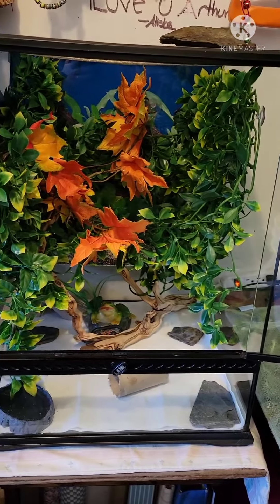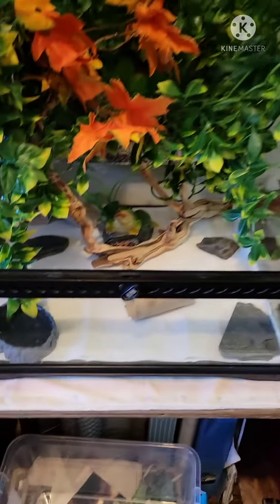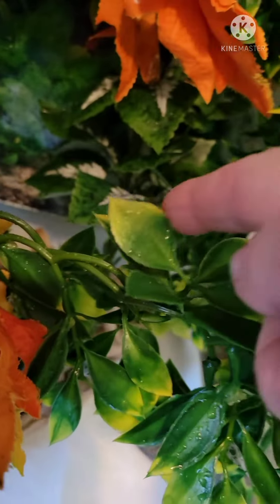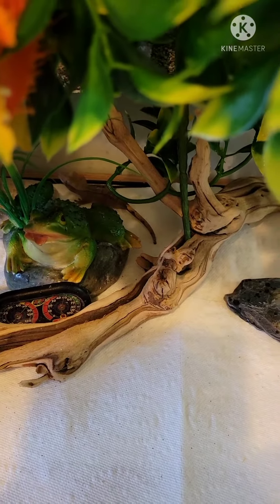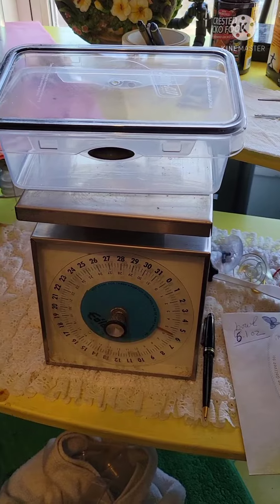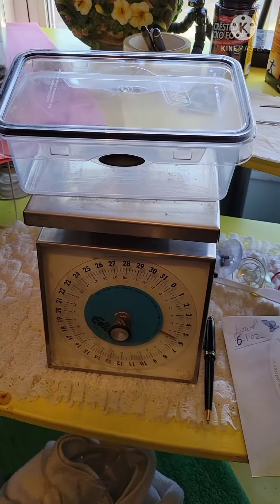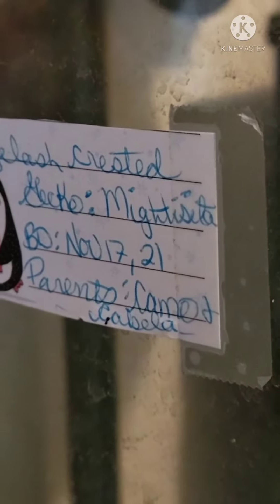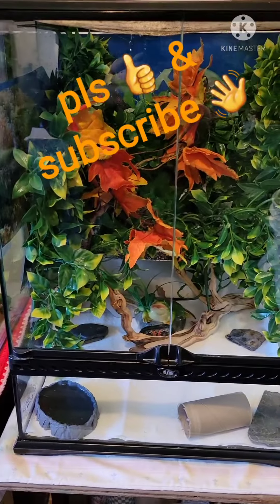CLEANED MY EYELASH CRESTED GECKO!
Hello Everyone from Mightisita. She is doing amazing in this enclosure. I can now find her 🥰.
I'm still having some issues that I'm currently working on. I've already made one step by changing nursing homes that I work in. The one I worked in for 22yrs was a smoking facility for the Res. and I'm allergic. Which I'm feeling better already. There is still the issue with space on my cell and was able to squeeze out this video and two updates on my baby EYELASH CRESTED GECKO same parents as Mightisita.